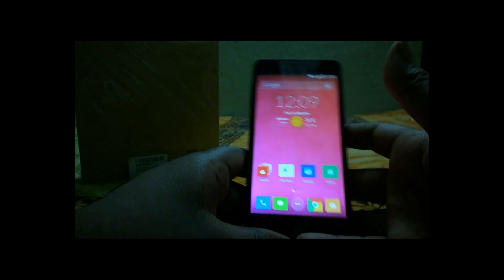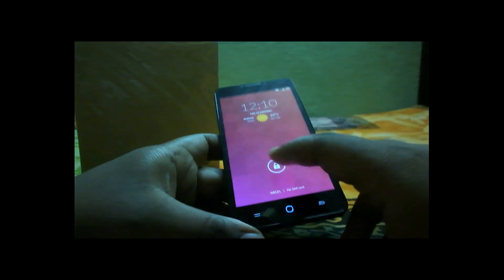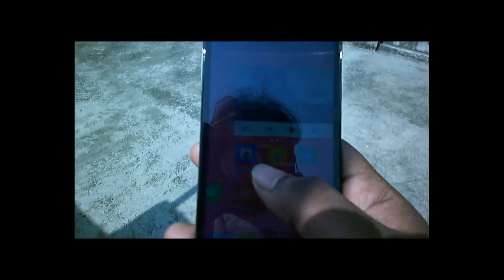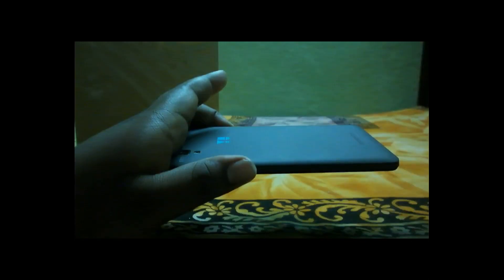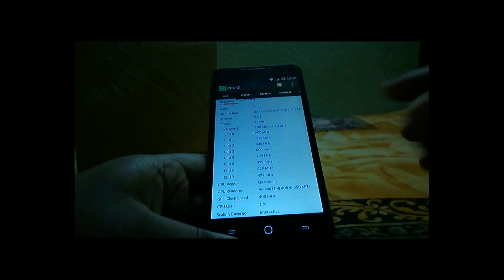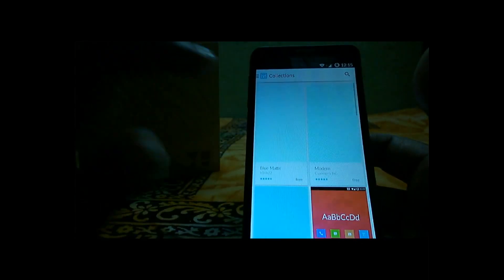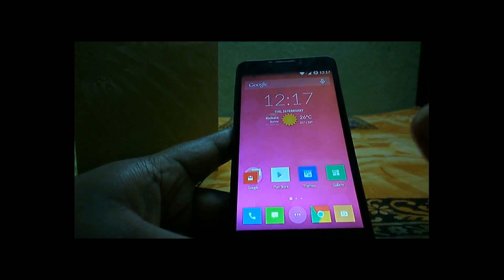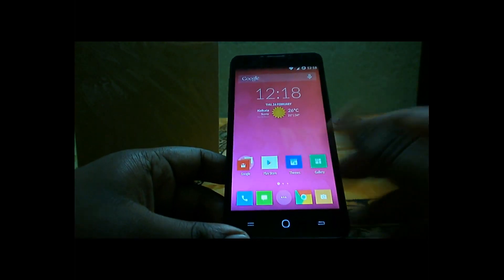Yu YUREKA PROS & CONS AFTER 1 MONTH USE